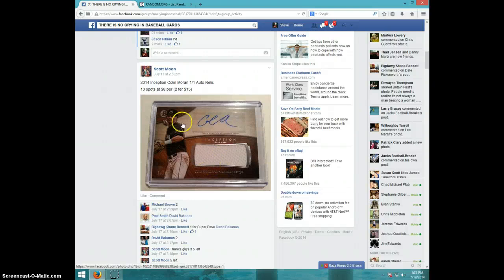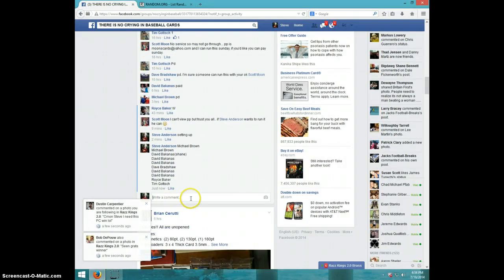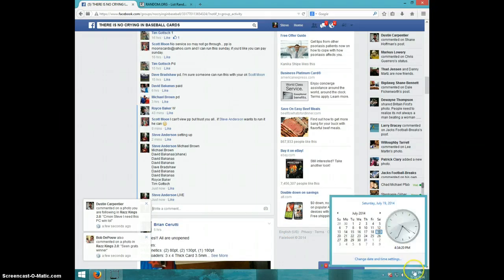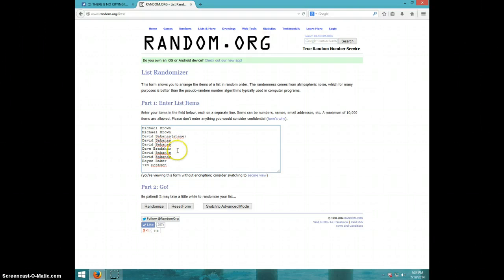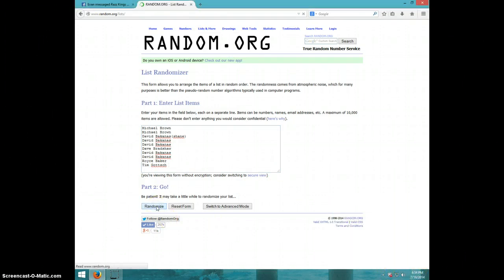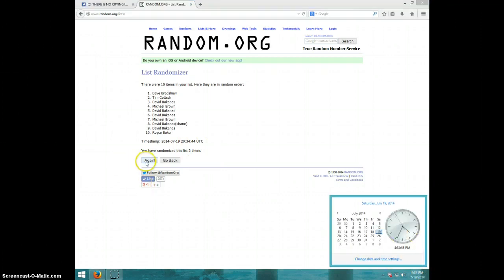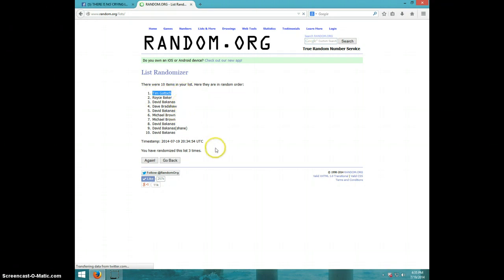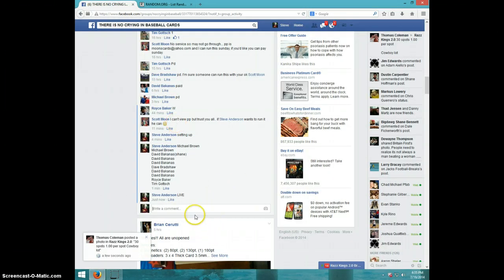COLIN MORAN 1/1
SCOTT MOON